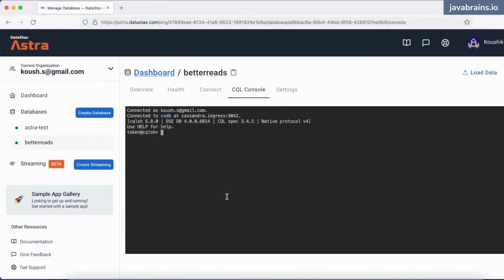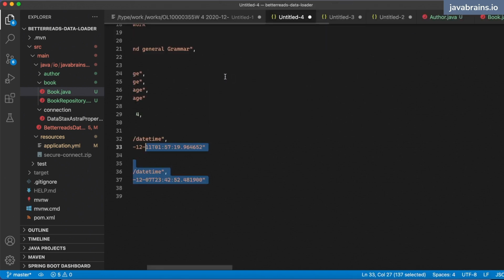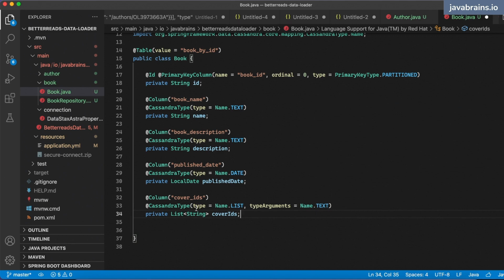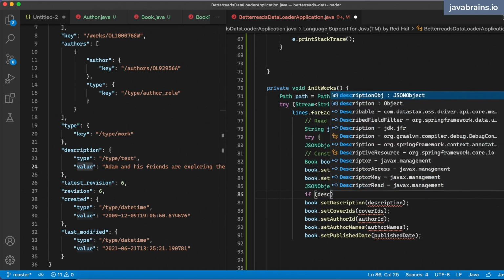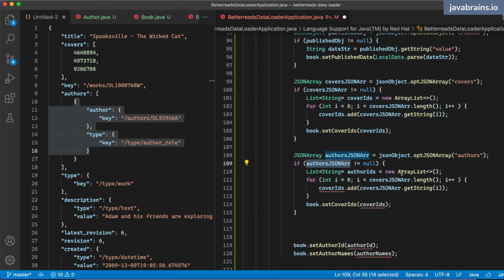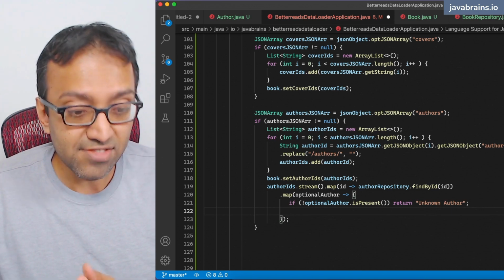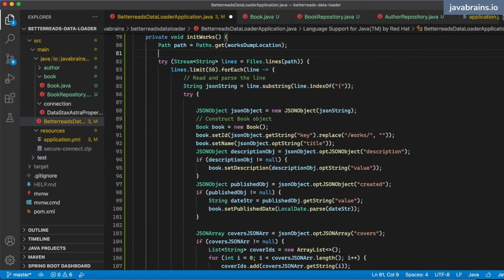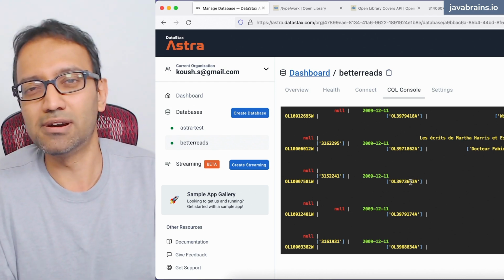10 Setting up books by ID - Build a book tracker app (Spring Boot + Cassandra)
In this video:
In this video, we will set up the entity and repository to fetch book information, given a single book ID

Welcome to this Code With Me Series where we build a Good Reads clone using Java, Spring Boot and Apache Cassandra. The goal of this series is to build a full web application that is scalable and highly available.

Technologies:
Application Tier: Spring Boot
Database: Apache Cassandra
Data Layer: Spring Data Cassandra
Security: Spring Security
View Layer: Thymeleaf